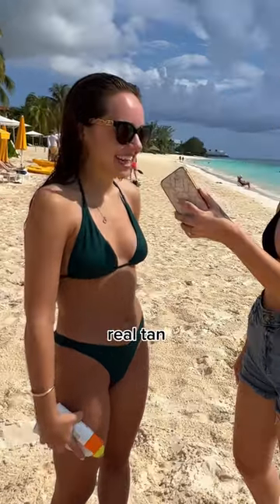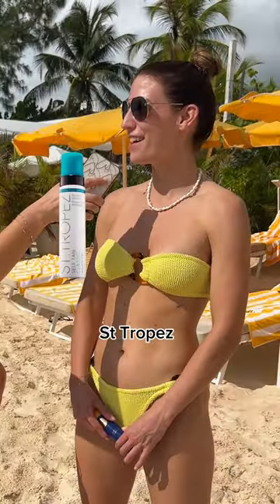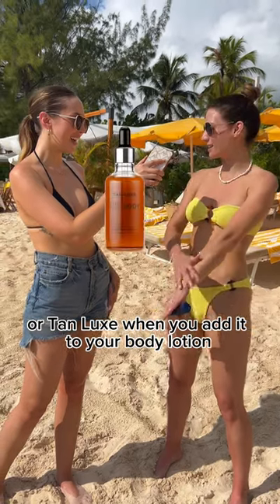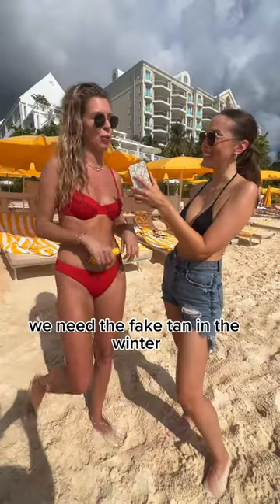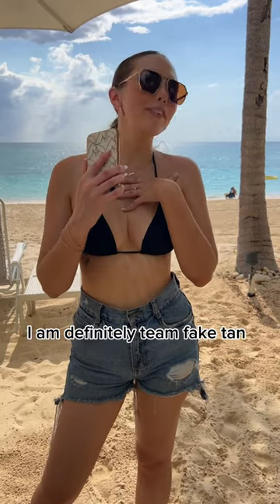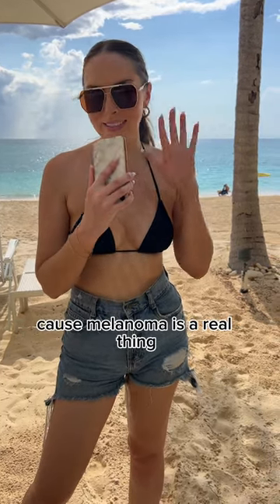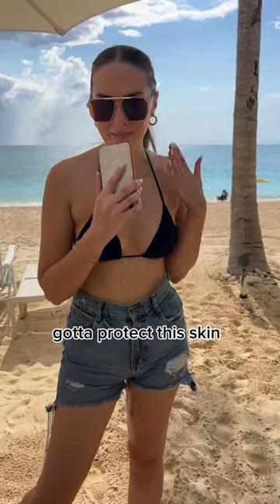Which team are you? 👀🌴☀️